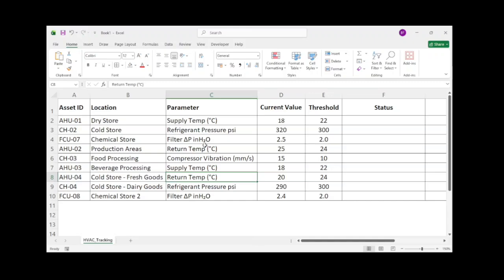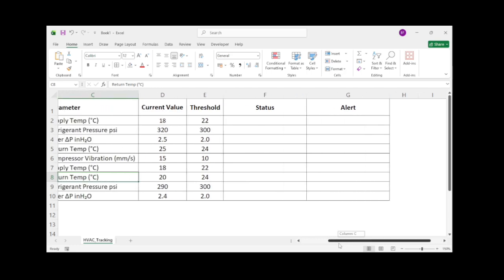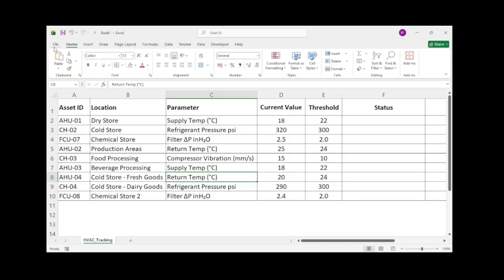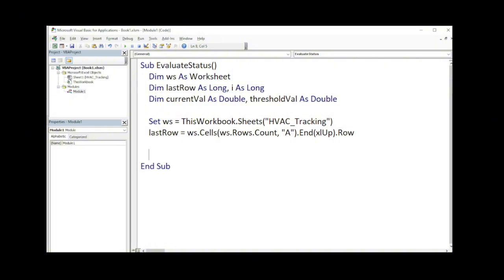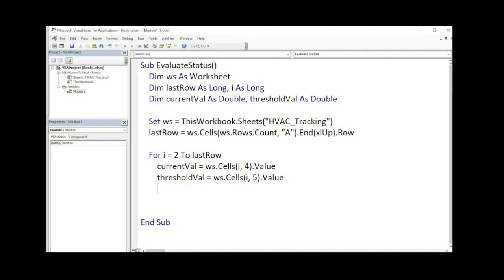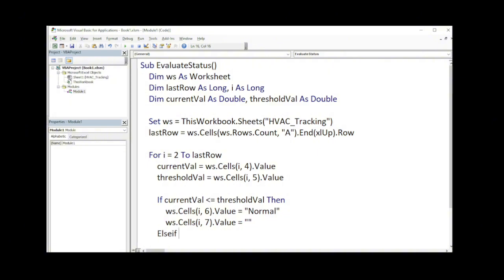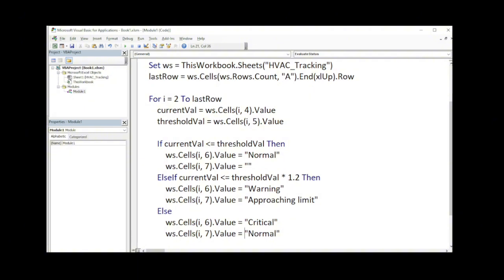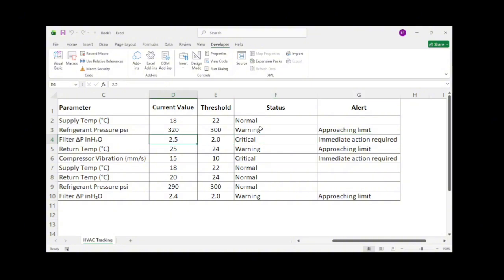Automate HVAC Performance Parameter Tracking